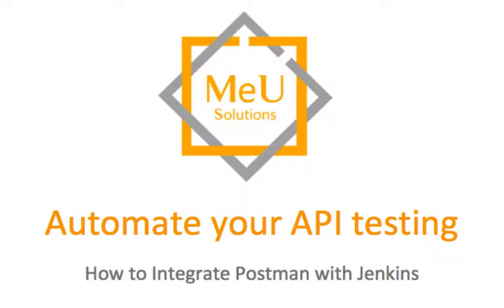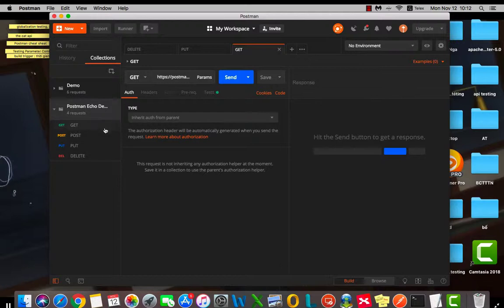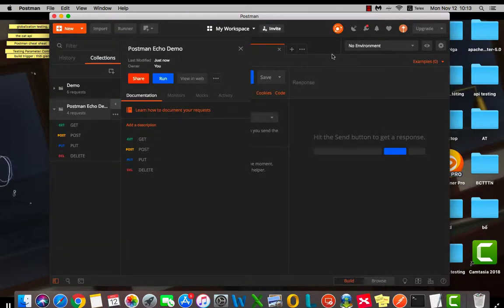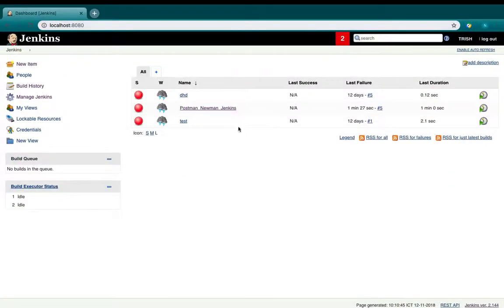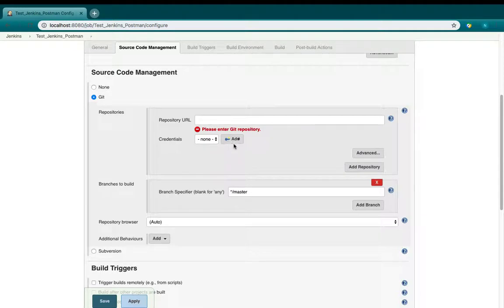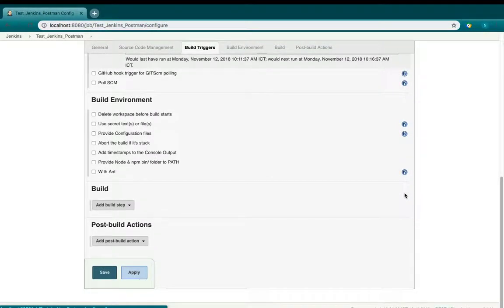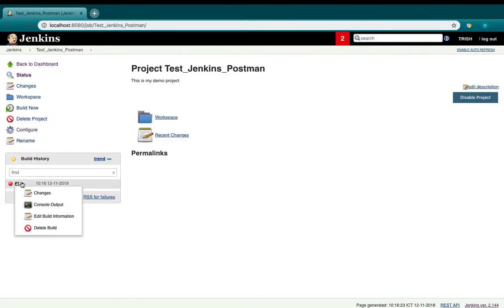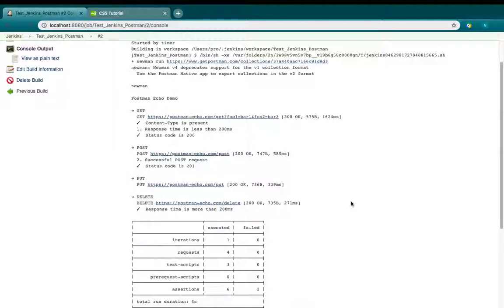Automated your API testing with Postman and Jenkins - MeU Solutions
We are going to use the following tools & technologies:
- Postman, as our API automation scripting tool.
- Newman, to make it possible to run the tests via simple command line.
- Jenkins, as our continuous integration tool.

In this demo you can understand how to write REST API tests with Postman and how to use Newman (the CLI runner for Postman) in Jenkins, using the Pipeline DSL.